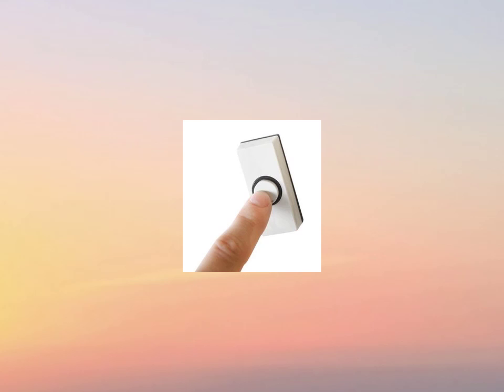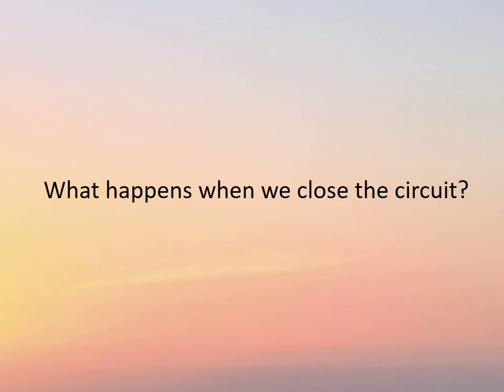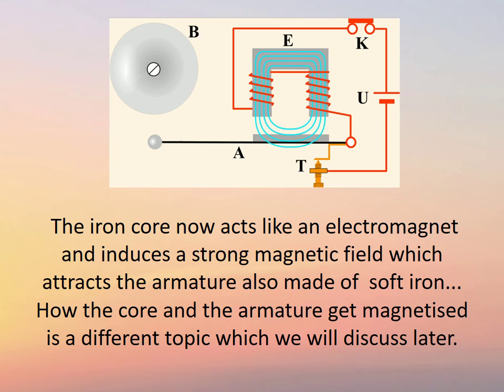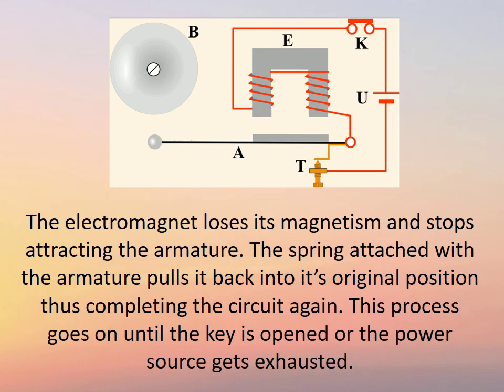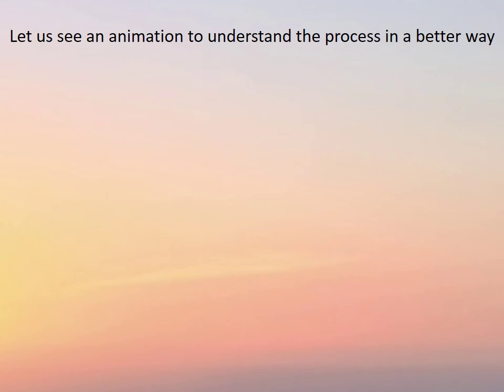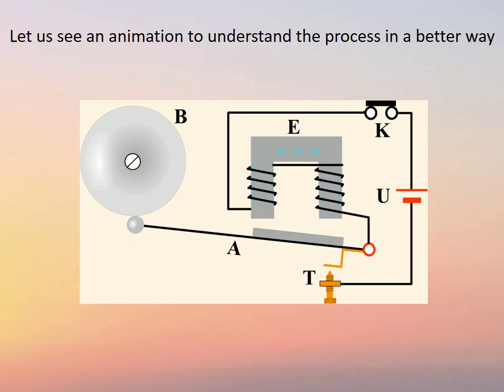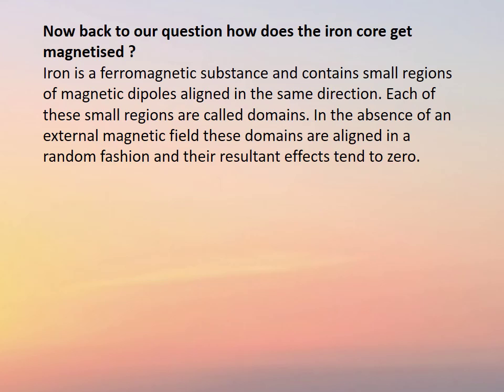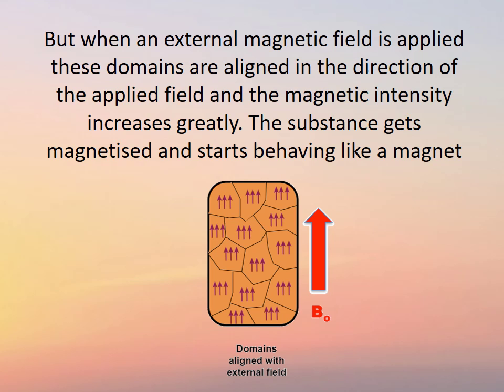Electric Bell - ELL100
Here is a video on how a simple electric bell works. We hope you like it.